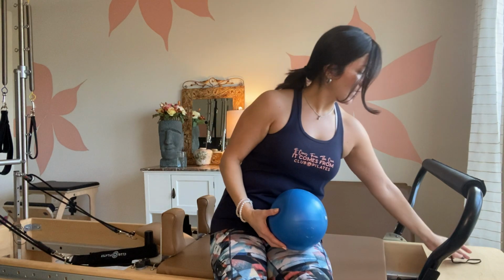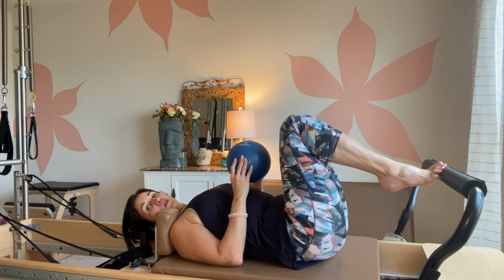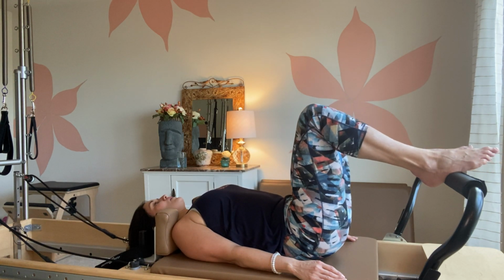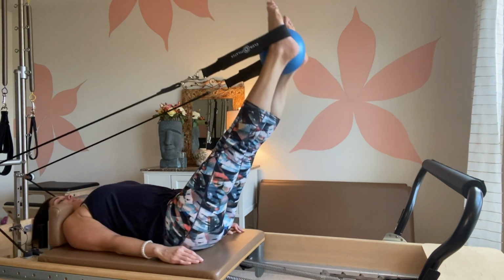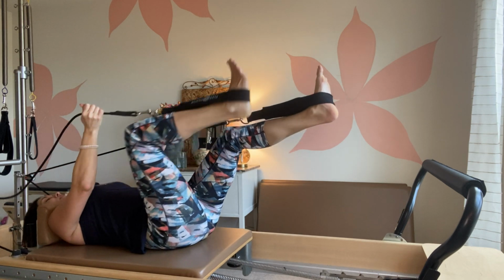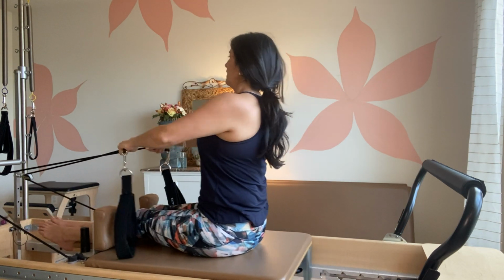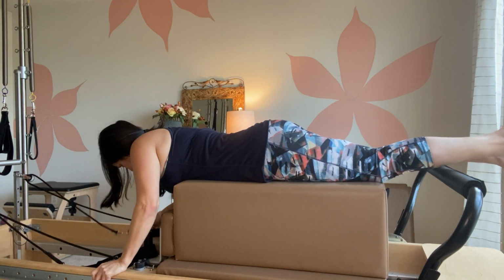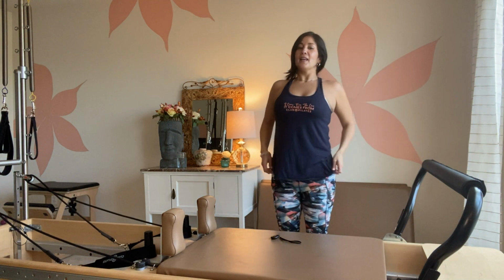Pilates Reformer Flow with the Pilates Ball (Suns out / Guns out ;))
Pilates reformer flow with the Pilates ball